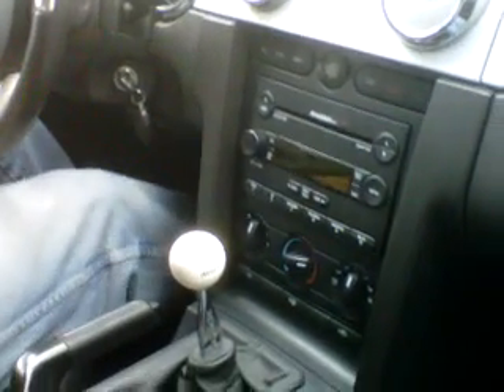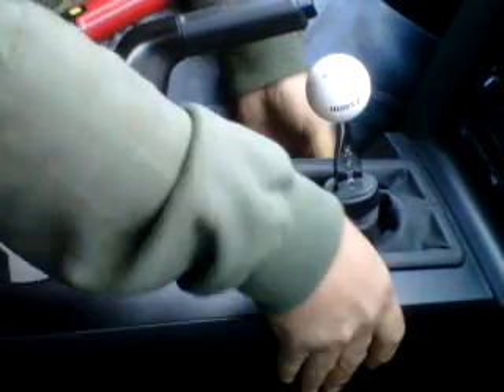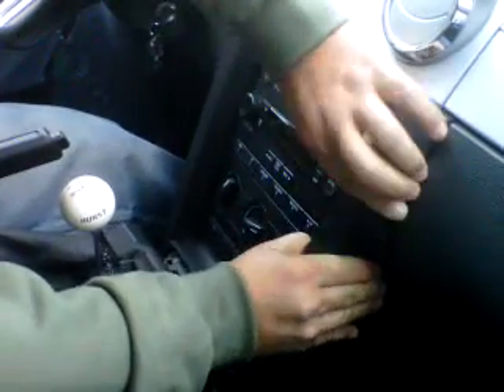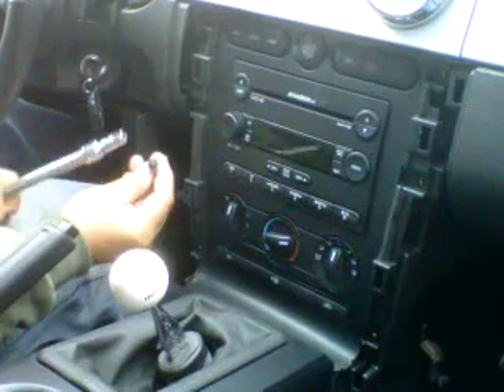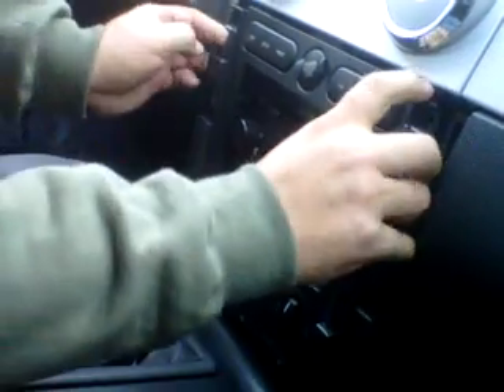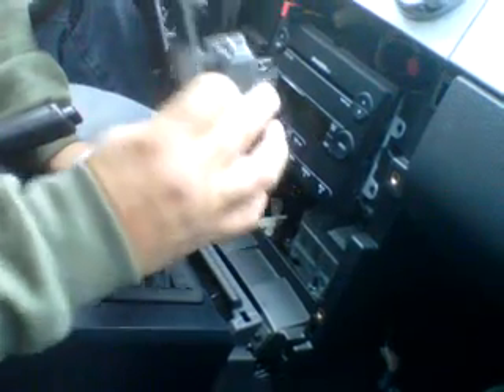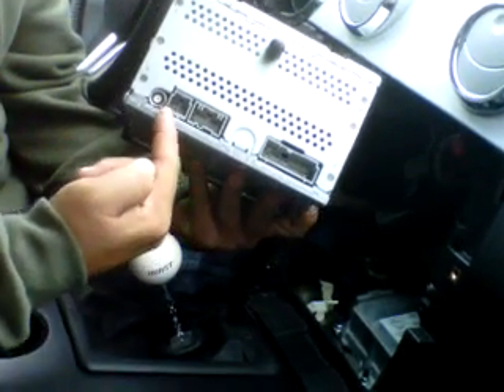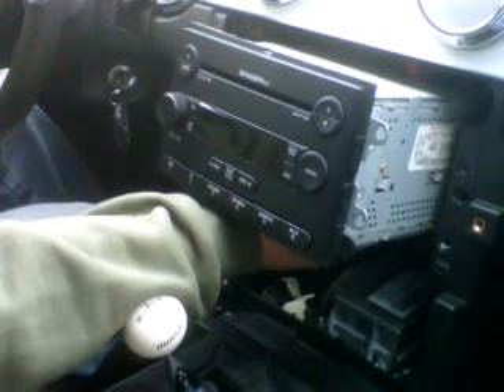How to Remove Radio / CD Changer from 2006 Ford Mustang for Repair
ADDRESS:
Hi-Tech Electronic Services
7049 Valjean Ave.

Removal & installation of 2006 Ford Mustang Radio CD Changer